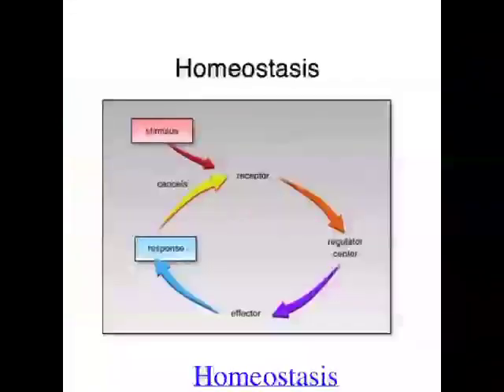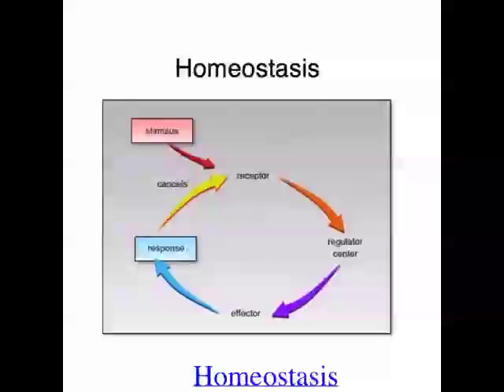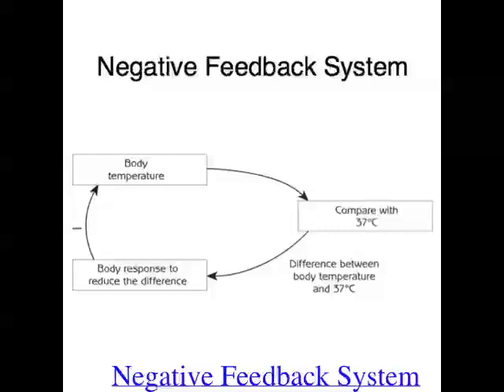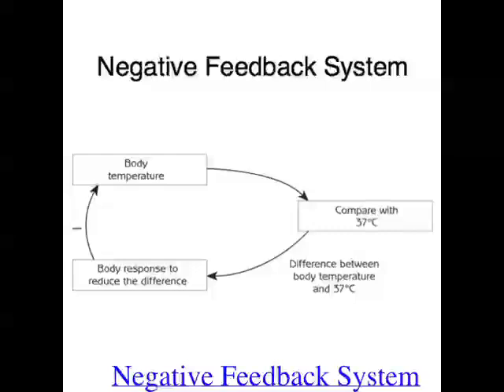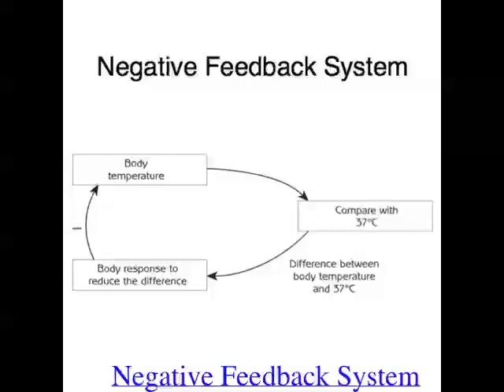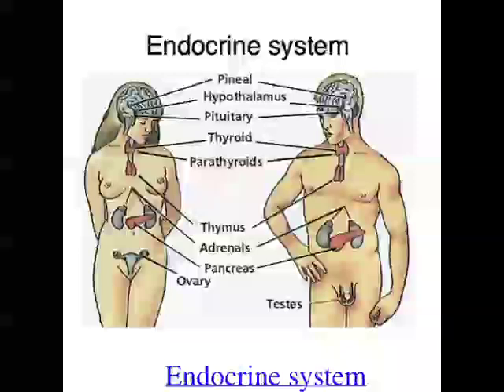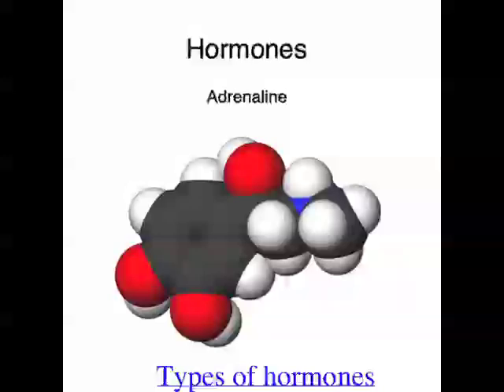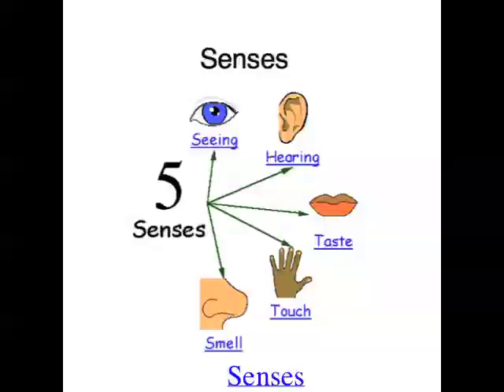Ep15 - Endocrine and Nervous systems (Unit 2)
VCE Biology podcast episode 15 covers part of Unit 2, Area of Study 1. This episode explains hormones and the endocrine system, and neurons and the nervous system in animals.